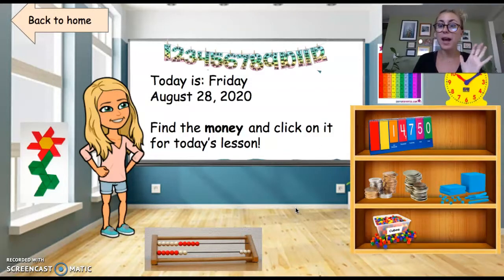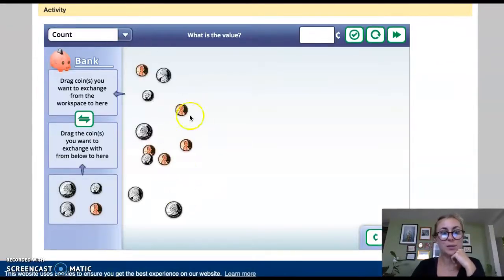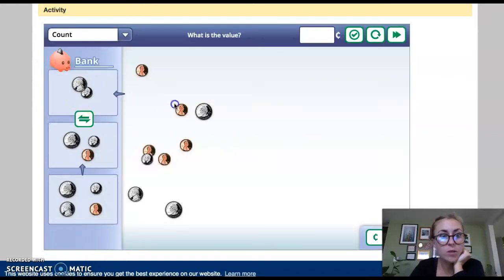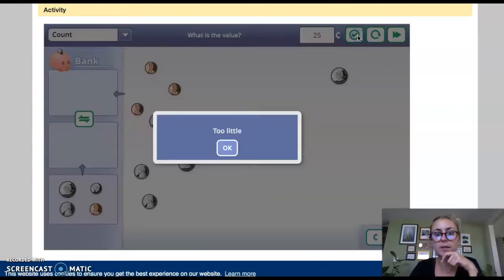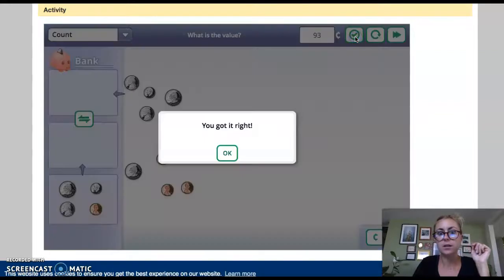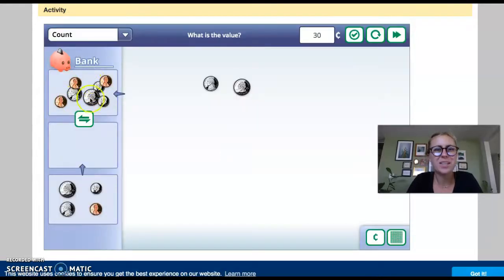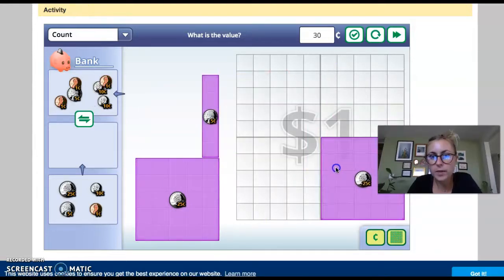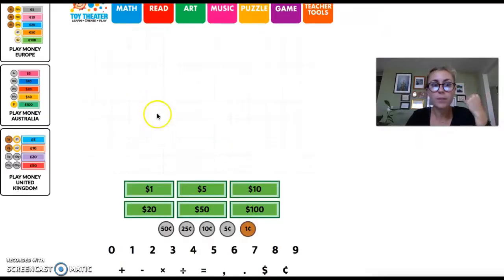8.27 McIntyre Math Required